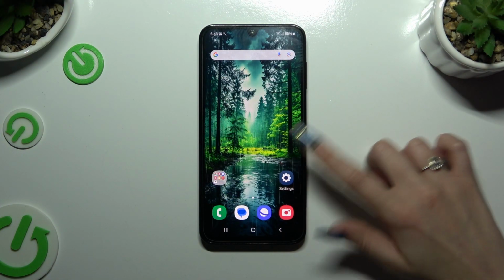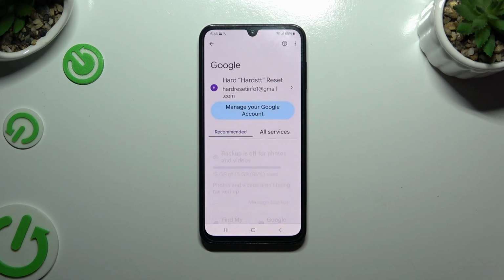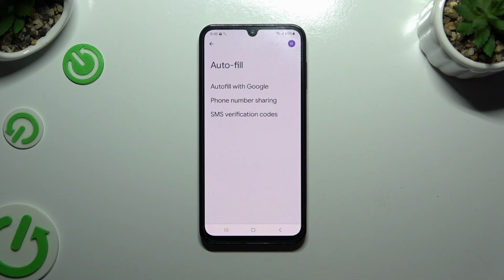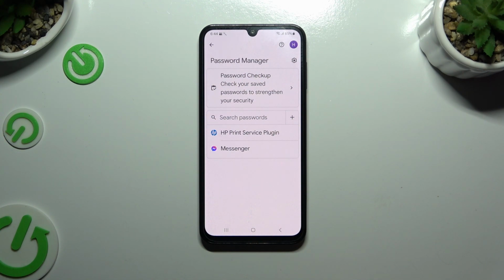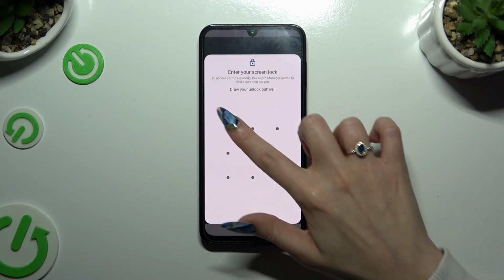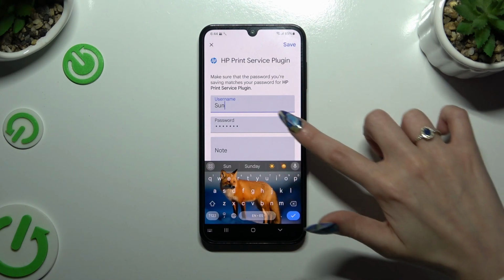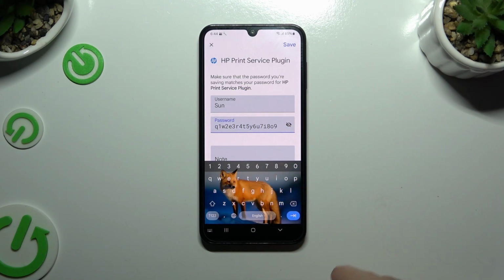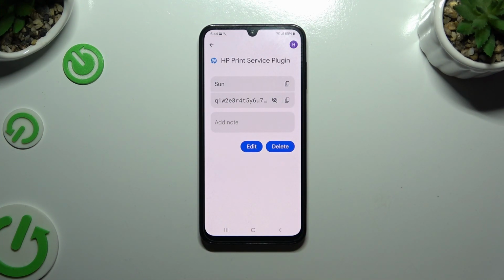How to Edit Saved Google Passwords Autofill on Samsung Galaxy F15?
Find out more:
Learn how to edit and manage your saved Google passwords autofill on the Samsung Galaxy F15 to ensure your accounts remain secure and up-to-date. With the autofill feature, you can conveniently access your saved passwords for various accounts across different apps and websites. This tutorial provides step-by-step instructions on how to edit saved Google passwords autofill on your Samsung Galaxy F15, giving you control over your digital security.

Why is it important to edit saved Google passwords autofill on my Samsung Galaxy F15?
What are the benefits of managing and updating saved passwords on the device?
Where can I find the saved Google passwords autofill feature on my Samsung Galaxy F15?
Can I edit saved passwords autofill for all accounts or only specific ones?
How do I edit or update a saved password autofill entry on my Samsung Galaxy F15?